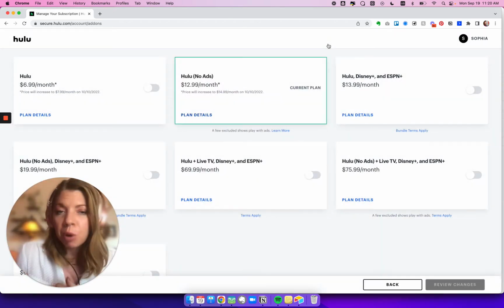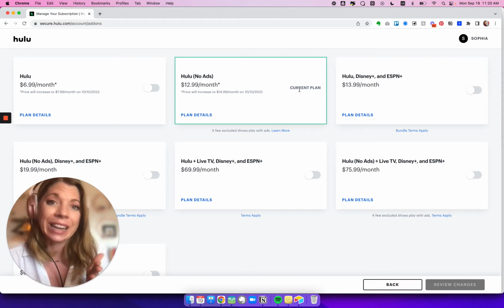UX Fails on Hulu's Plan Page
Let's breakdown Hulu's Shapeshifter Dark Pattern Broken Object Mashup Triple Bad. Learn the basics of Shapeshifters and Broken objects and don't make the same mistake!

Listen to the OOUX Podcast:
Ooux.com/podcast